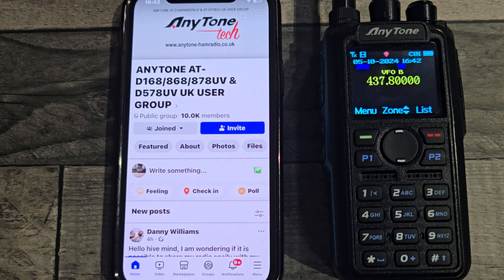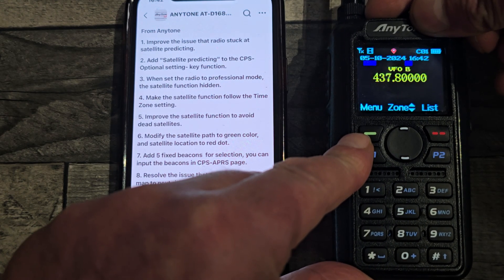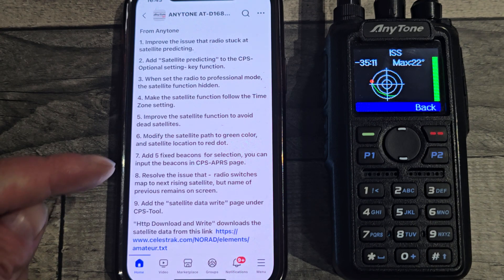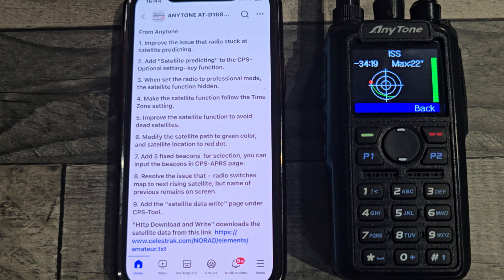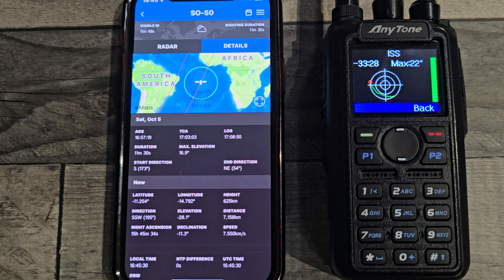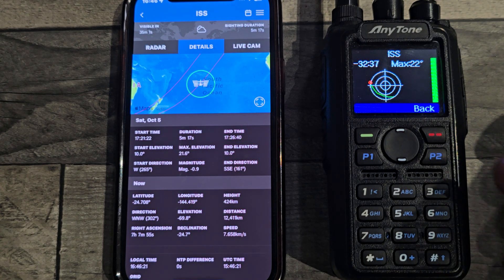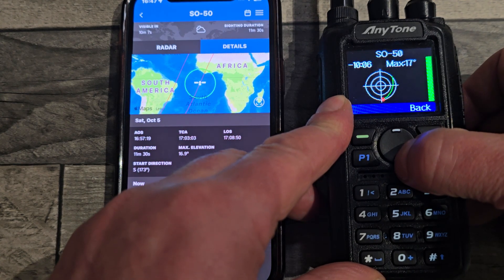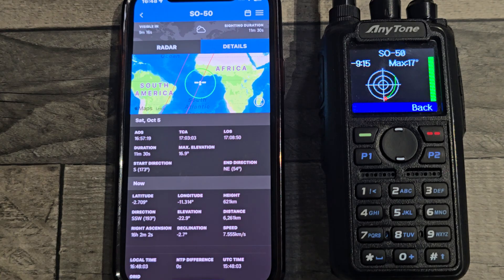Anytone Satellite fw fix (Beta)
Ham radio
Anytone 878